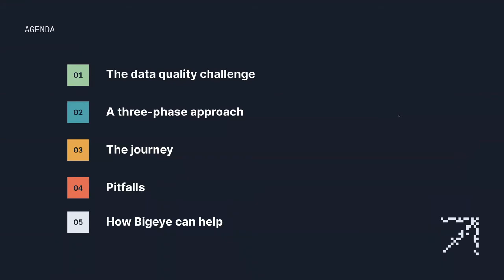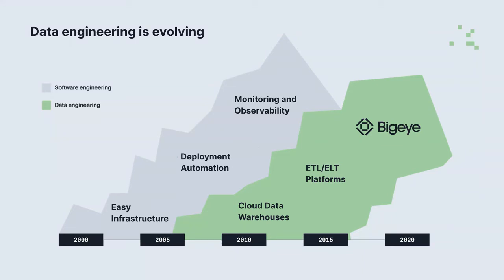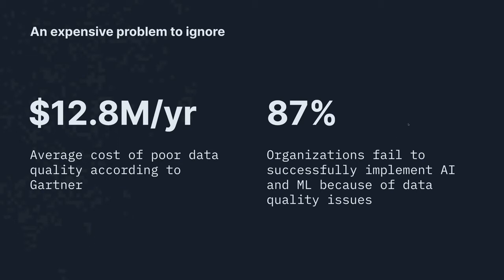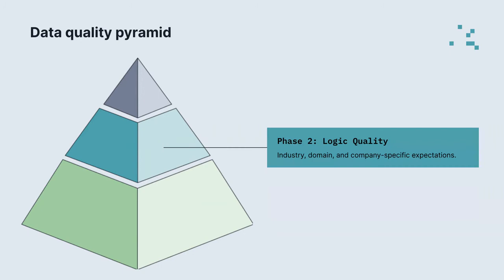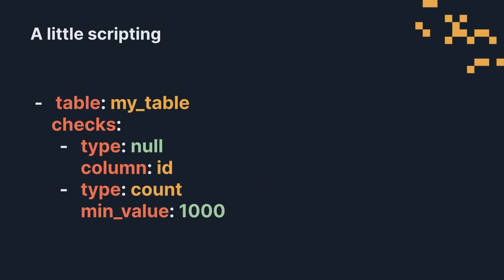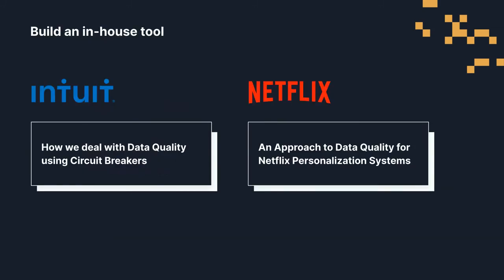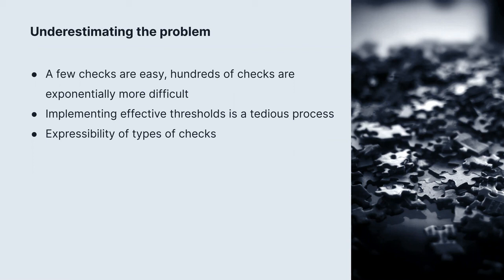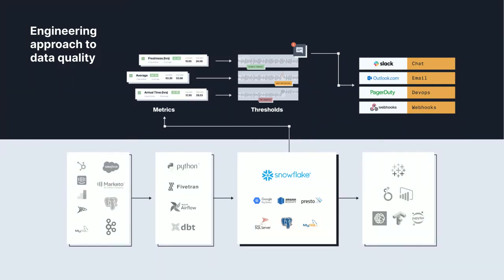3️⃣ Data Reliability Engineering—A Three-Phase Approach to Data Quality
Anyone who has spent time working with data has seen the negative effects of data quality. Data quality incidents slow analysis to a crawl, damage executive dashboards, break user-facing applications, and impact machine learning model performance. Data quality is a big problem, and attempting to tackle it all at once can make it hard to show meaningful results.

In this presentation, Egor Gryaznov, CTO and co-founder of Bigeye, discusses a three-phase approach to addressing data quality, including how to put in place a solid toolchain and process for showing traction at each phase.